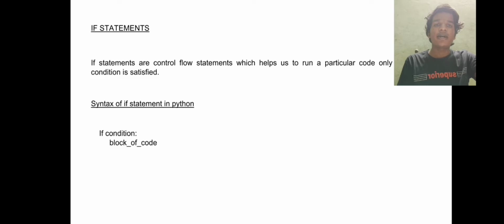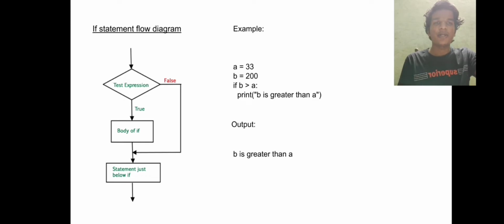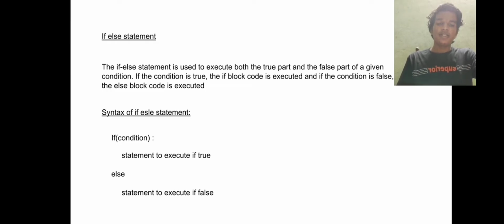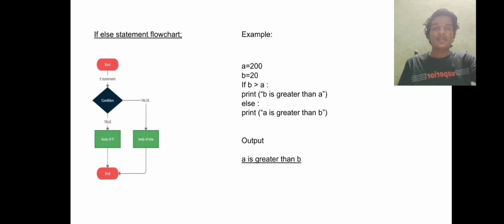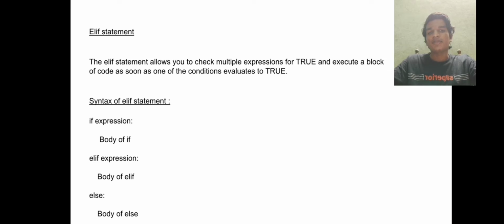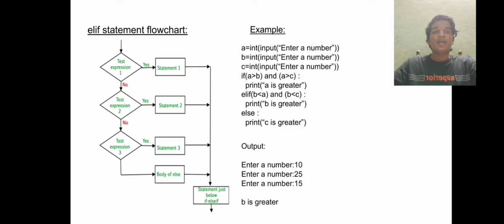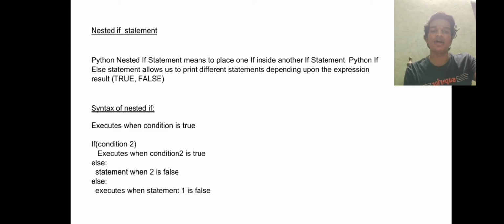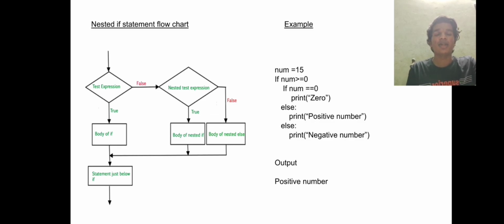Decision Making statements in python